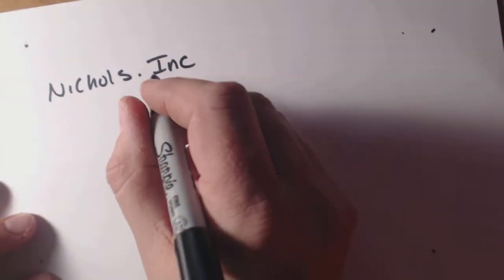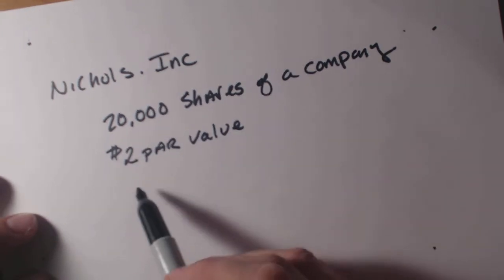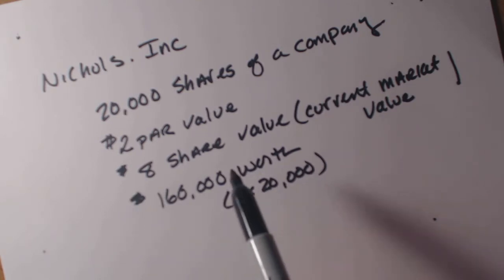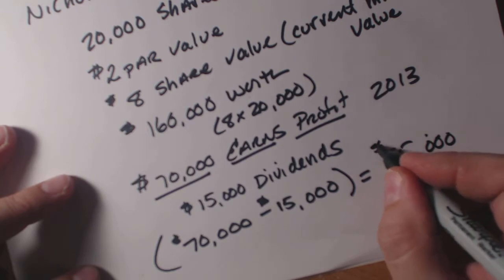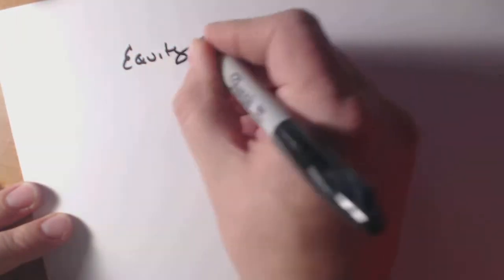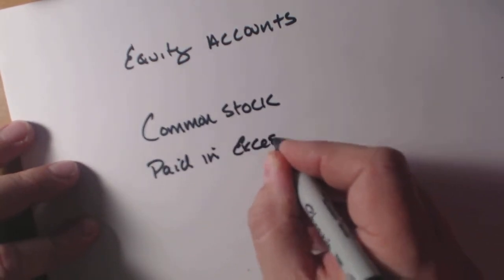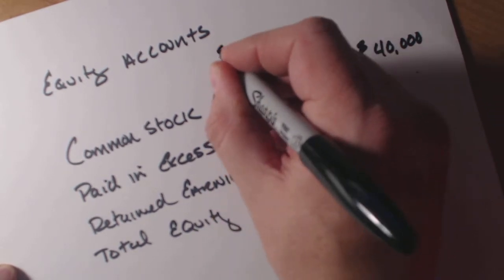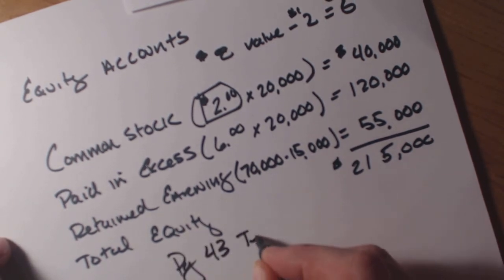Equity Account Problem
Equity Account Problem Review P 43 in the textbook